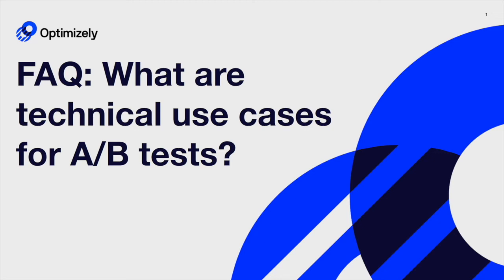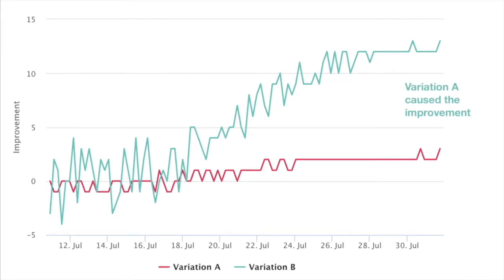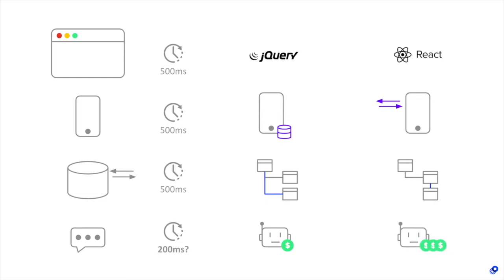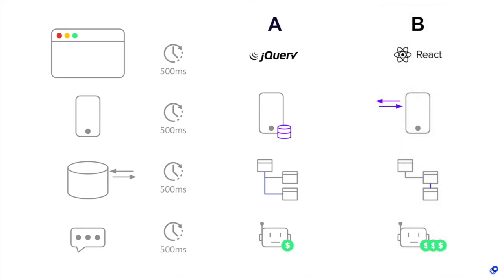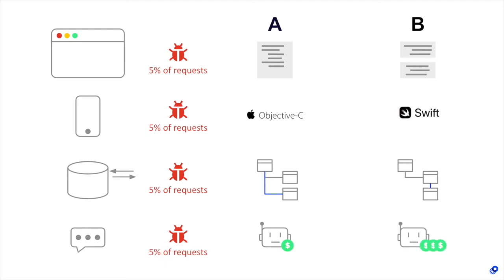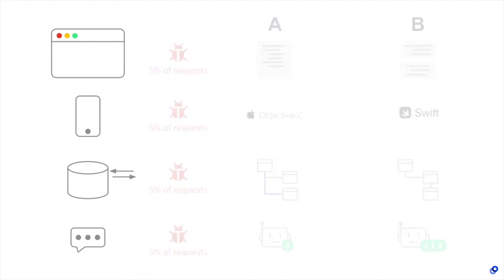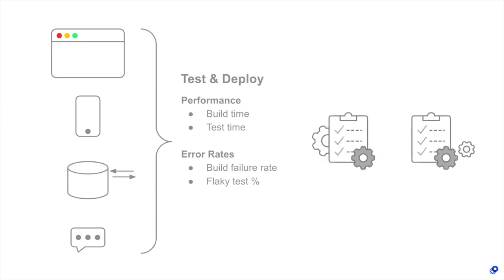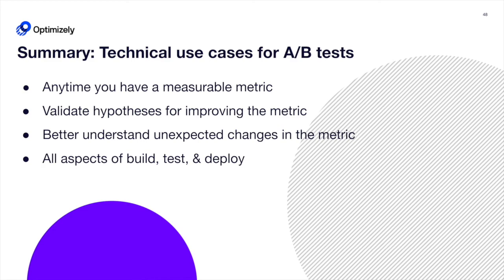What are A/B test use cases for engineering teams (rather than product teams)?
A/B tests are typically associated with improving visible changes to your product, but what are technical use cases for A/B tests used by the engineering or development team? Anytime you have a measurable metrics like performance or error rates, A/B tests can be used by an engineering team to let data drive their decisions. Watch this video to see some examples.

by Asa Schachar
Principal Developer Advocate @ Optimizely